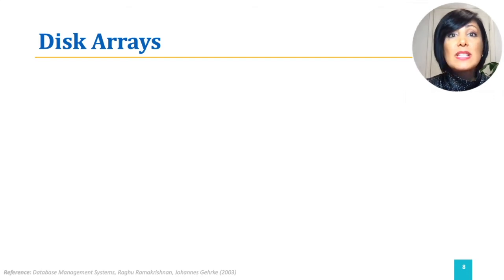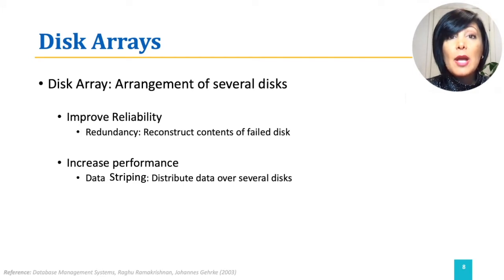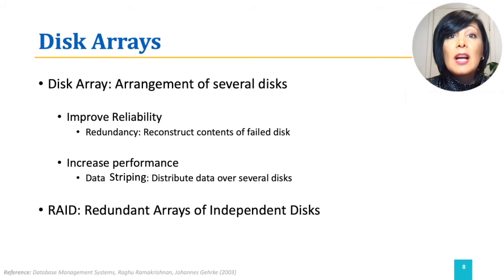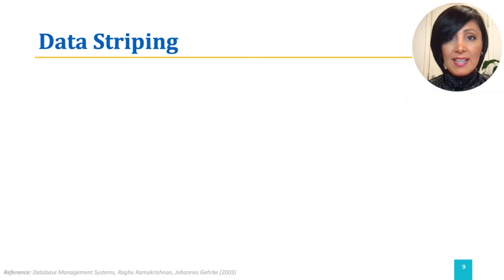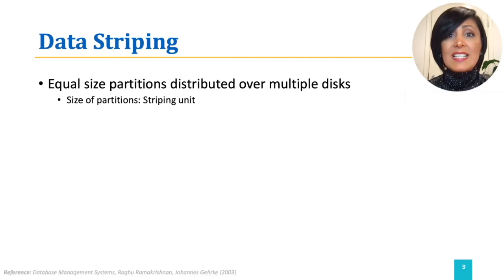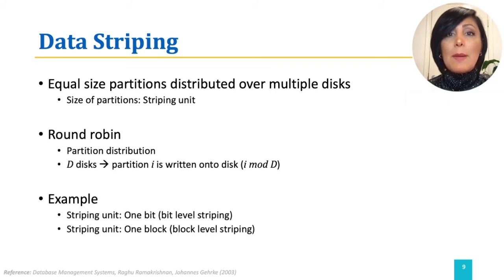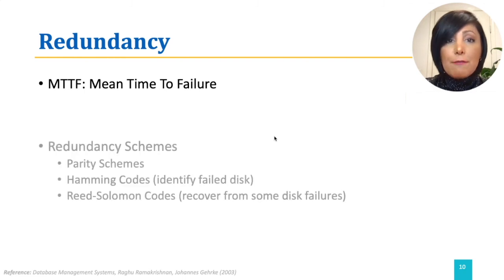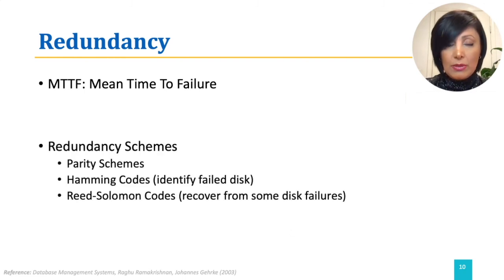DBS: 2.3. Disk Arrays